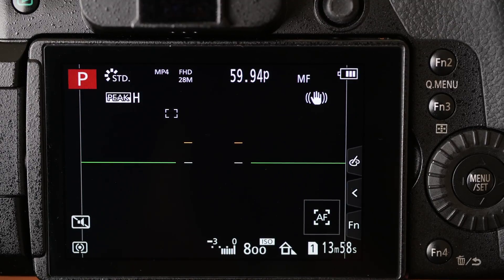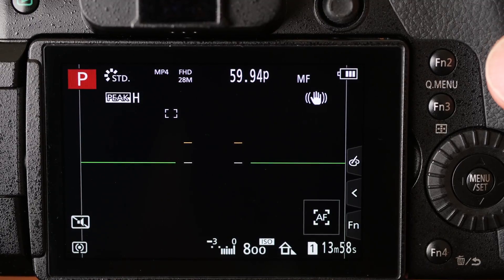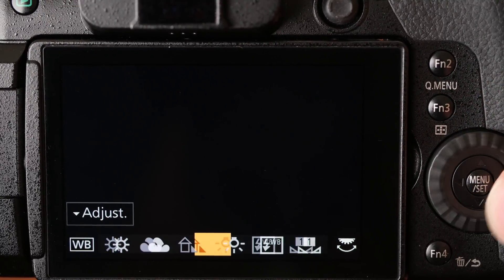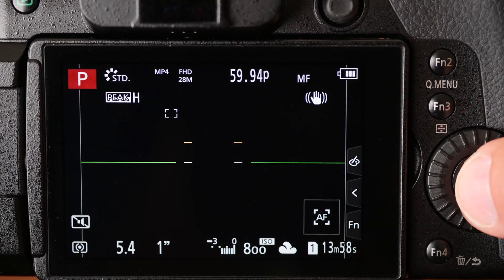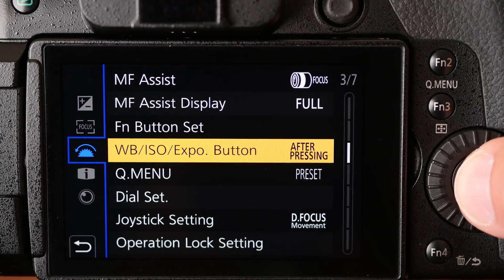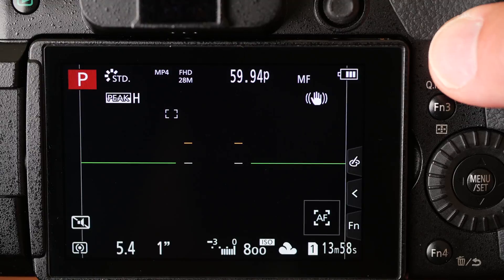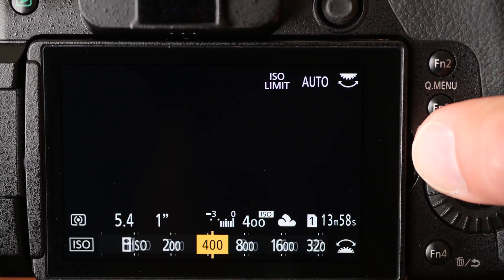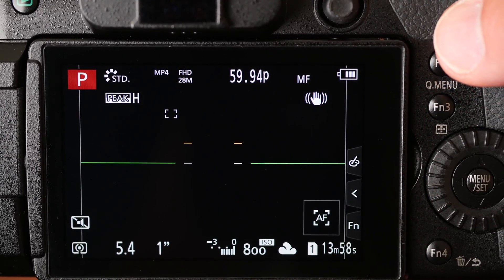New operation modes for the WB, ISO and Expo Comp buttons on the Lumix G9, GH5 and GH5s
The latest firmware update has introduced new handling for the WB, ISO and Exposure Compensation buttons on the Panasonic Lumix G9, GH5s and GH5. This is how it works.
This video is part of an article that explains all the firmware changes in depth